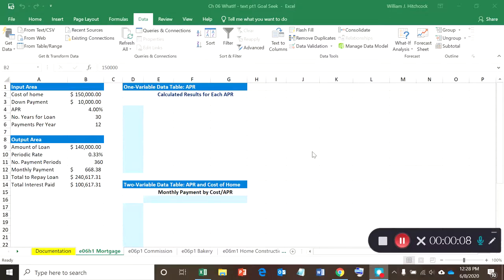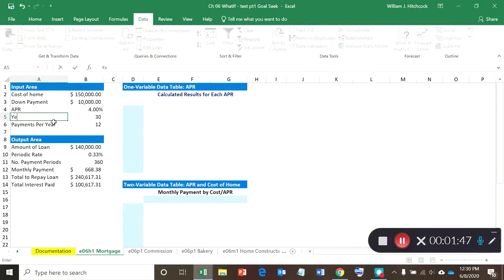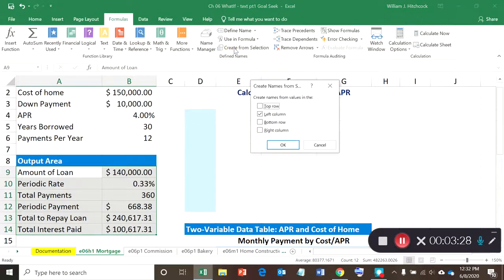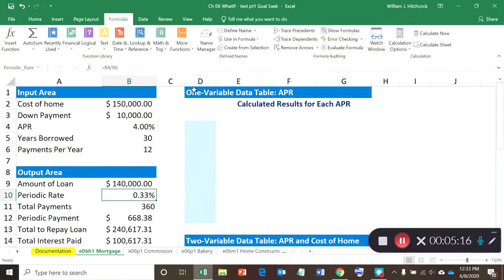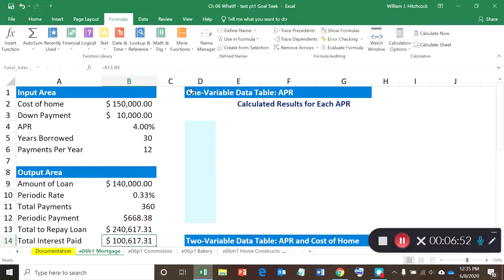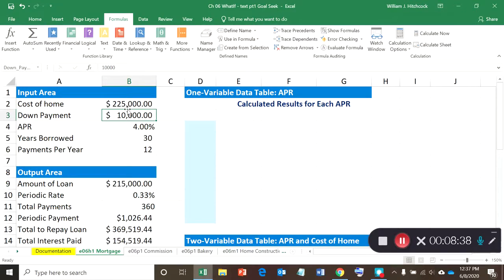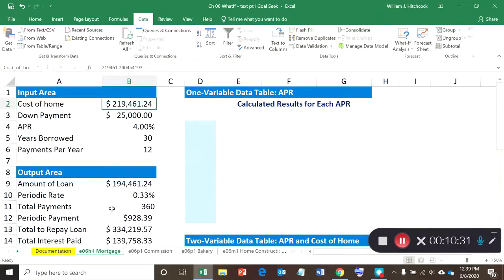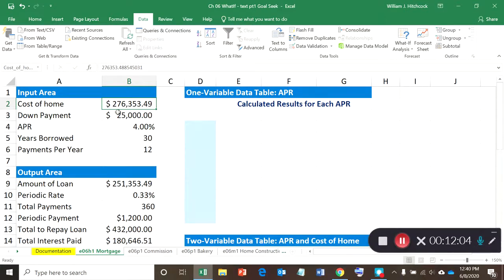Ch 06 What if pt1 Goal Seek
This loan spreadsheet demonstrates how you can use Microsoft Excel's Goal Seek tool to find how much money you can borrow if you have a budget on your monthly loan payment.

It's part 1 of a demonstration of Excel's What-If Analysis tools:
- Goal Seek
- Data Tables (one and two variable)
- Scenario Manager (multiple inputs and outputs)